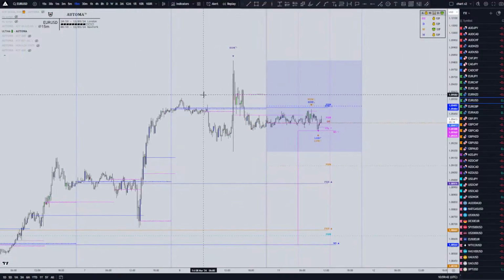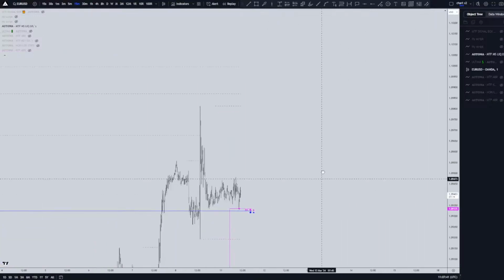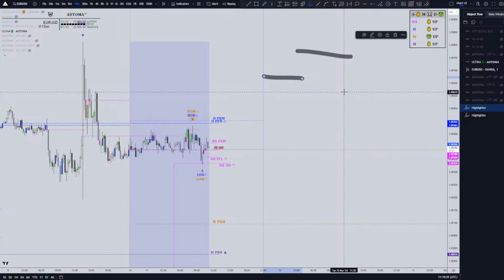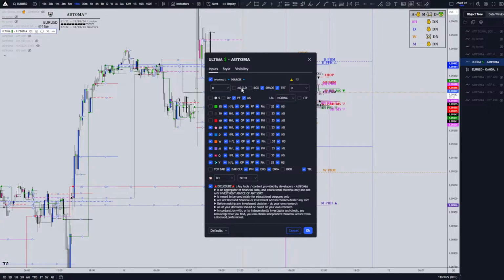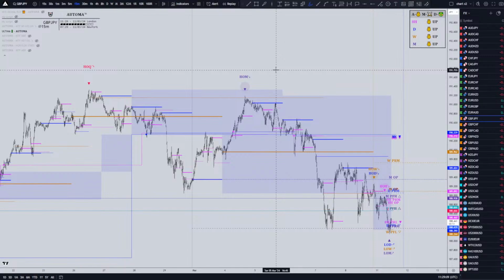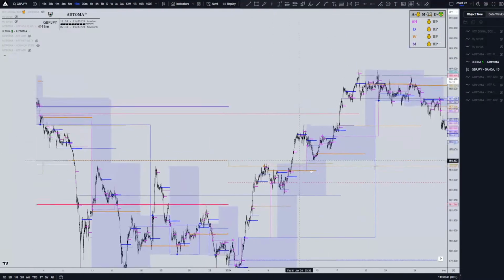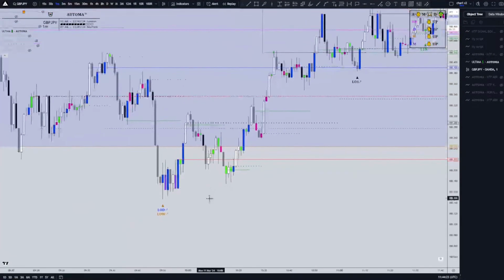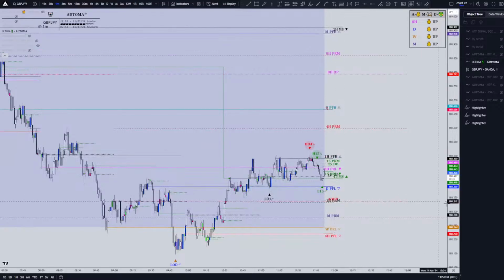AUTOMA LIVE Q&A - ULTIMA